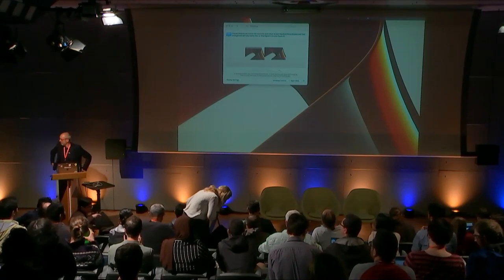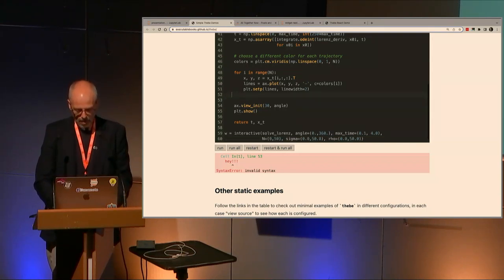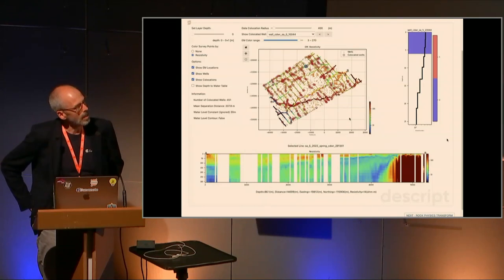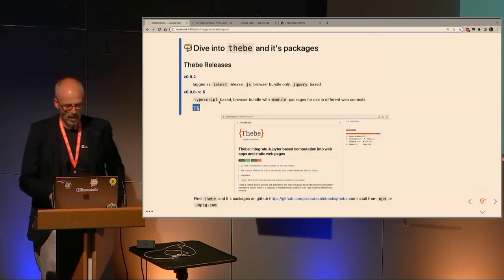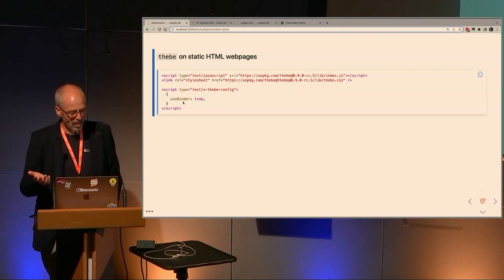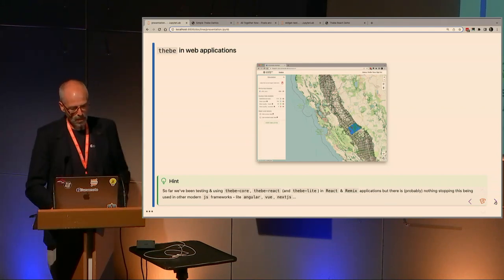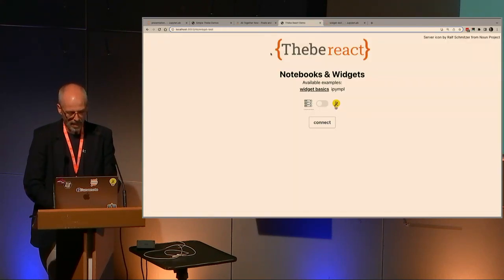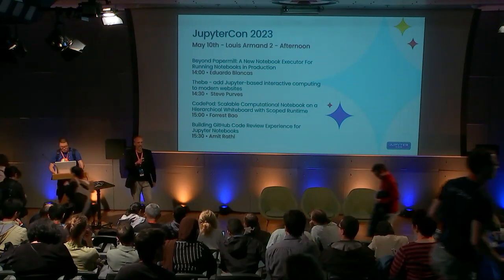Steve Purves Thebe add Jupyter based interactive computing to modern websites | JupyterCon 2023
thebe let's you easily add interactive visualisations, reproducible figures and interactive code editors to any publication on the web -- backed by a kernel from a Jupyter server or an in-browser WASM kernel with thebe-lite.

It’s a compact and versatile tool that is easy to add to any static HTML page where, by default code blocks are turned into editors and made ready for execution, just by adding a couple of additional script tags. So in contrast to nbconvert or nbviewer, thebe enables the interleaving of Jupyter input cells and output areas with other content (e.g. from myst markdown files) in flexible ways while maintaining the ability to run the underlying notebooks or individual code cells. This enables rich reading experiences that no longer have to be linear in flow or look anything like a notebook.

Over the last year, thebe has seen major upgrades making it more flexible and usable in different web contexts. Whilst keeping the original “drop it on the page” mode of operation for static websites, it has been refactored to be less opinionated, allow for more control over the UI and provide a simplified API for server, session and notebook management, as well as integrating with jupyterlite for enabling WASM based kernels. These changes also make it much easier to use thebe with modern javascript frameworks like React, Vue and Next.js.

The project provides:

thebe - the original drop-in library with improved event management and configuration.
thebe-core library - an out-of-core refactor of server, session/kernel and notebook management code in a typescript API, giving developers full control of UI interaction.
thebe-lite library - an extension library that enables in-browser computation via jupyterlite & pyodide.
Now written in typescript and utilises the latest services from JupyterLab and ipywidgets 8.
In this presentation, we’ll introduce thebe, its new sub-packages and their capabilities, explaining where each is best applied through example use cases. We’ll then walk-through how to get started using thebe to get computational content from Jupyter notebooks into an interactive website with a custom layout. We’ll also demonstrate how easy it is to enable in-browser computation via jupyterlite/pyodide, discussing current capabilities and future direction.

Our presentation is aimed at attendees who are looking to incorporate Juptyer Notebooks with other materials in new and novel ways - to create compelling scientific communication materials whether in the form of books, blogs or articles, for education or research. The talk will cover how and where thebe can be applied effectively, as well as going into some development basics. Some knowledge of basic web development with HTML, javascript or typescript will be beneficial for walk-through element of the talk as we'll cover some code and configuration, but we aim for the talk to be accessible by anyone interested in putting interactive scientific communication on the web, whether they develop themselves or not.